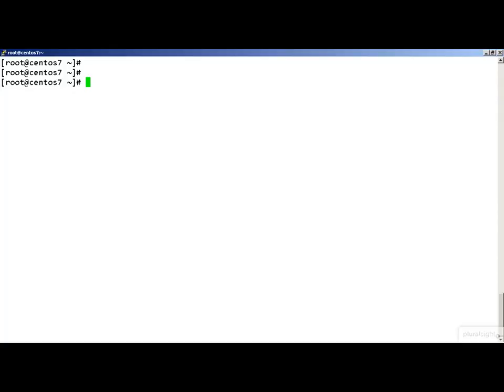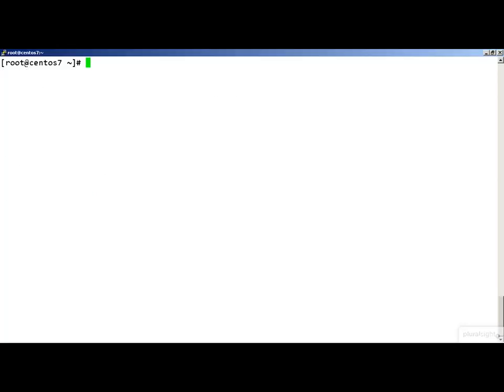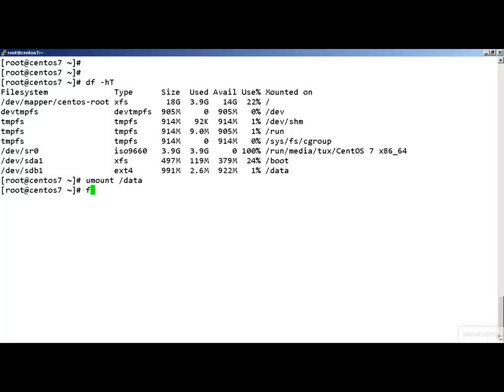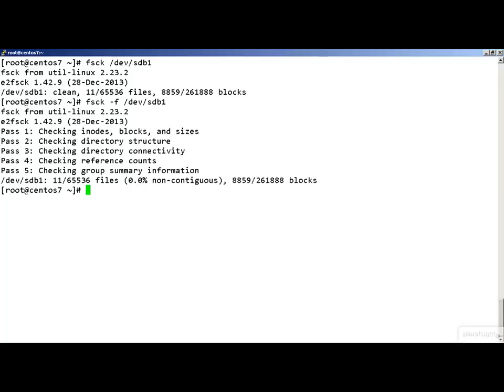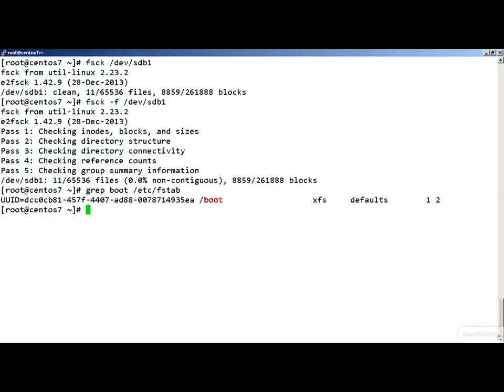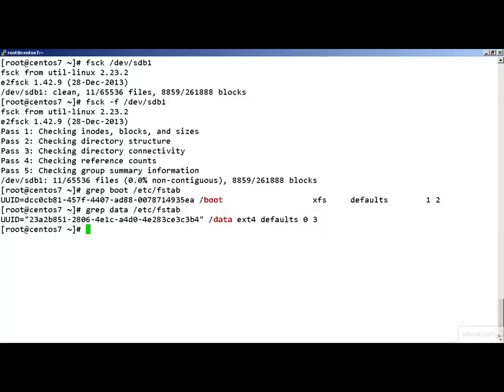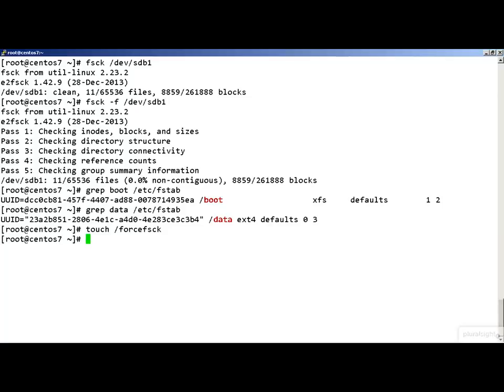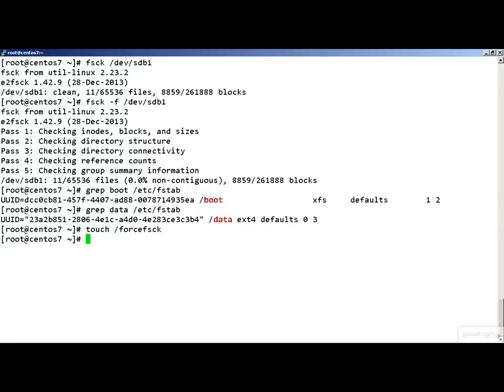=03_02-Using fsck on CentOS 7.mp4